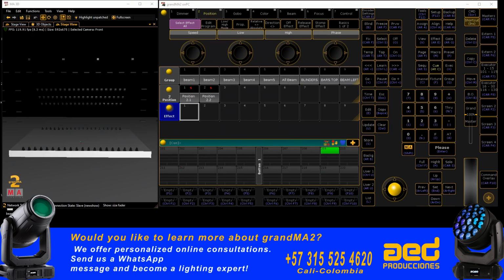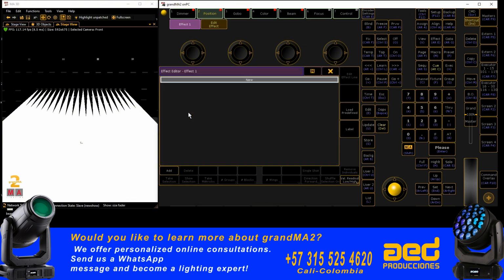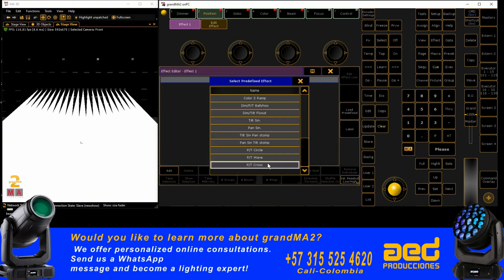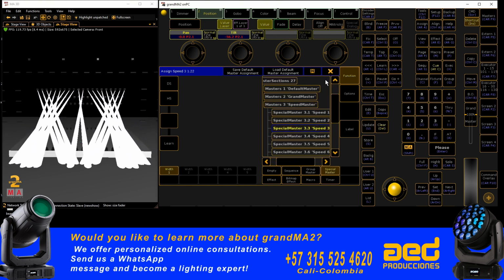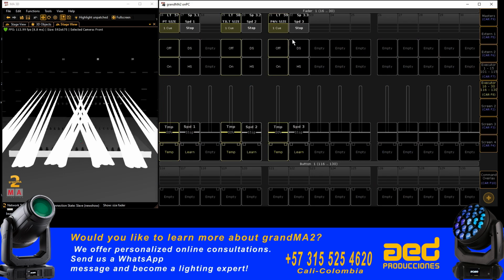GRANDMA2 SIZE FADER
IN THIS TUTORIAL YOU WILL LEARN HOW TO CREATE A SIZE FADER FROM SCRATCH ON THE GRANDMA2 CONSOLE